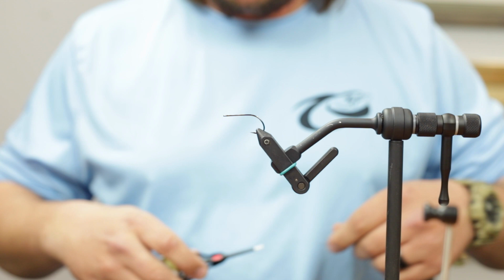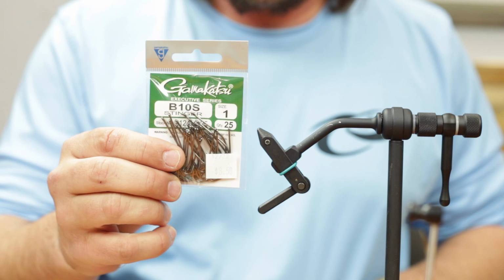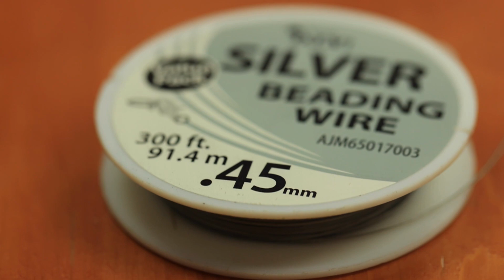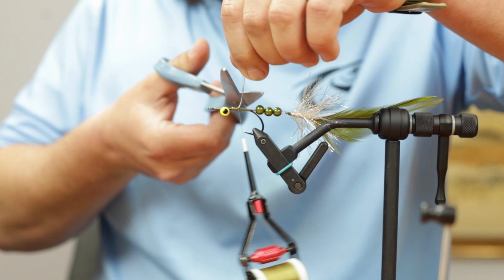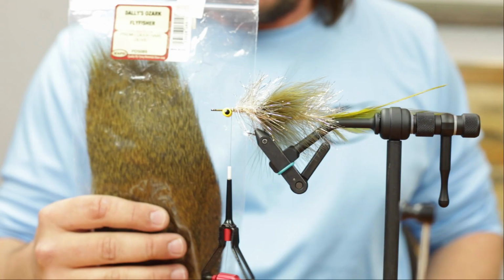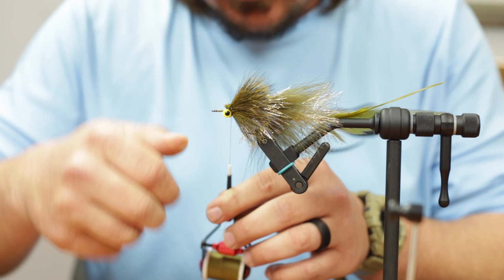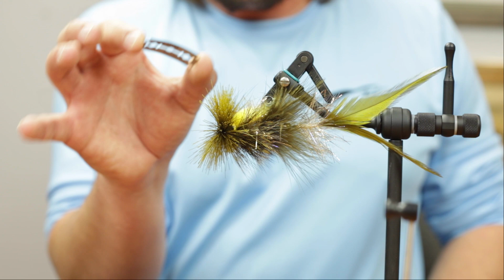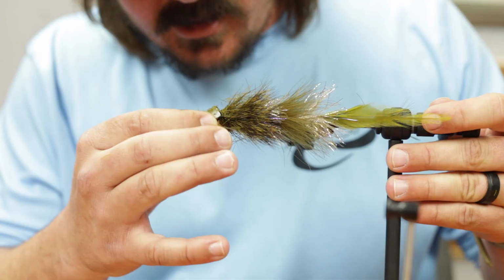Guss' P 40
Dally's Assistant manager and guide Morgan Guss wanted a fly to dive quickly on entry to the water and with a bunch of kick in the tail. The P-40, named after the US Air Force WWII fighter, is that fly.
Watch the video to find the tricks how to create the P-40 at home

RECIPE
Vise by Renzetti
Bobbin: Smhaen Bobbin #1 Regular
Loon UV Flow
Hooks: Gamakatsu B10s #4
Thread: Wapsi UTC 210
Tail: Strung Saddle Hackle Olive
Flash: UV Polar Chenille Gold.
Hooks: Gamakatsu B10s #100
Eyes : Wapsi Large Yellow Lead Eyes
Connection: Bead wire  & 3 Wonder Balls
Wapsi Strung Marabou Olive
UV Polar Chenille Gold
Belly Senyo Lazer Dub
Collar and Head Wapsi Primo Deer Hair